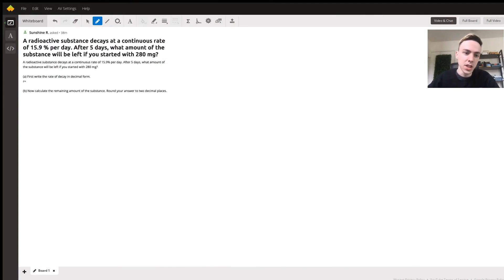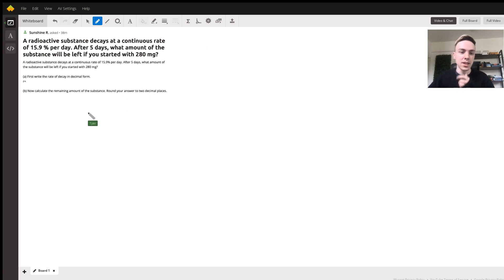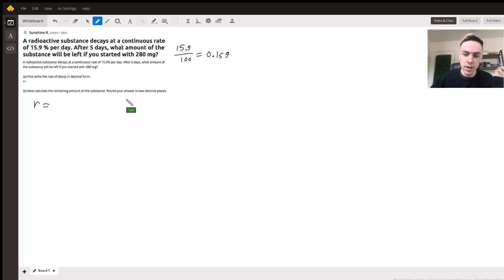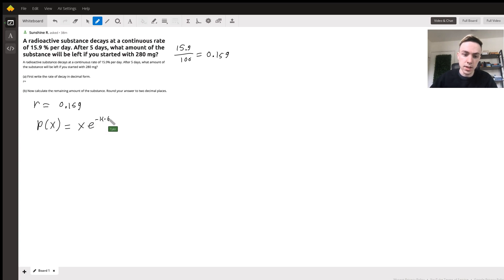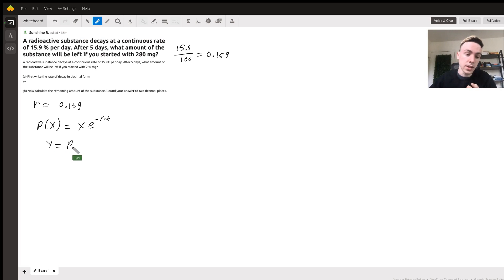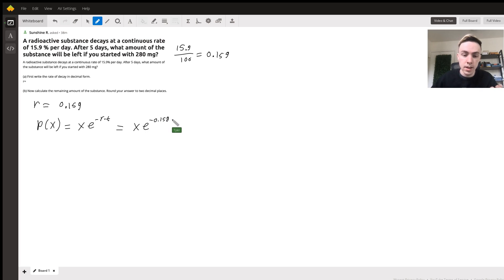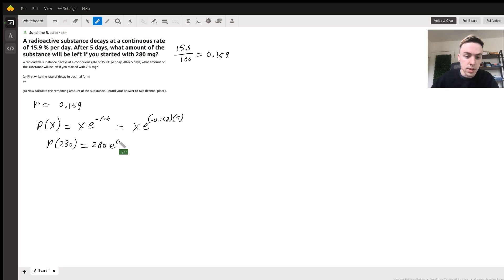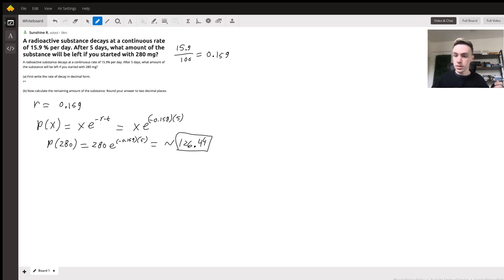Finding the value of a substance after radioactive decay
Question: A radioactive substance decays at a continuous rate of   15.9 %   per day. After   5   days, what amount of the substance will be left if you started with   280   mg?
A radioactive substance decays at a continuous rate of 15.9% per day. After 5 days, what amount of the substance will be left if you started with 280 mg?(a) First write the rate of decay in decimal form.r=(b) Now calculate the remaining amount of the substance. Round your answer to two decimal places.

Answered By:

Tyler B.
Bachelors in Math with 3 Years Tutoring Experience

Written Explanation:

Note that we use this formula since the question specifically asked for continuous decay. Had it mentioned a different time-frame for decay, we would have used the formula y=p_0(1+r)^t.